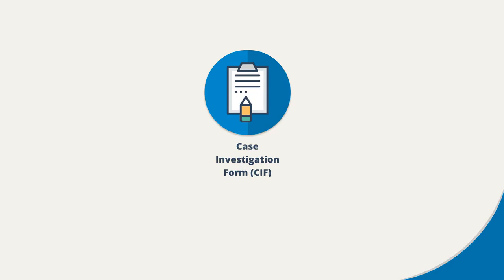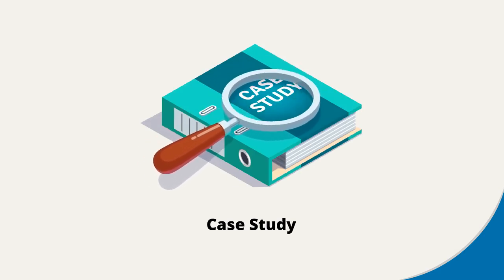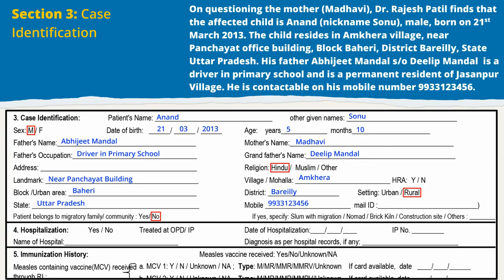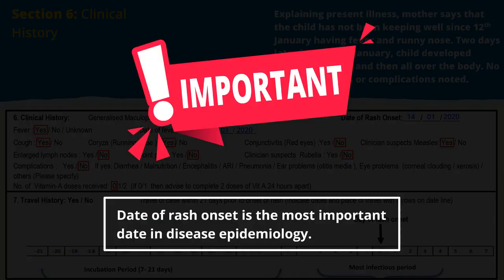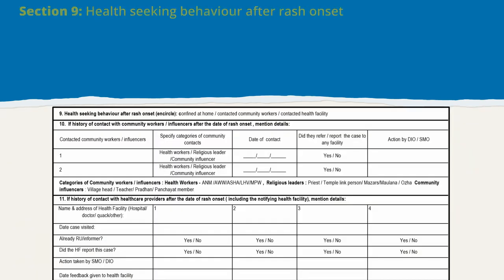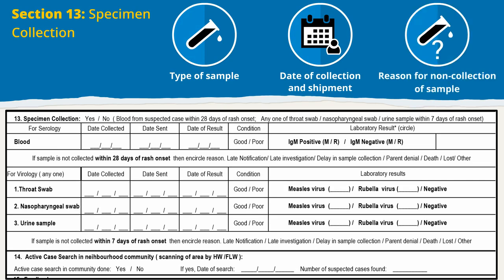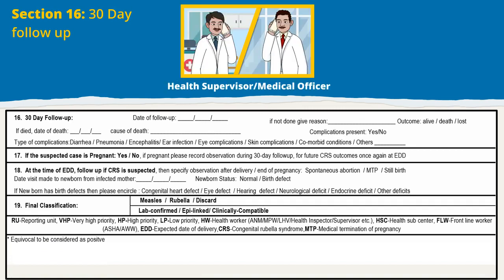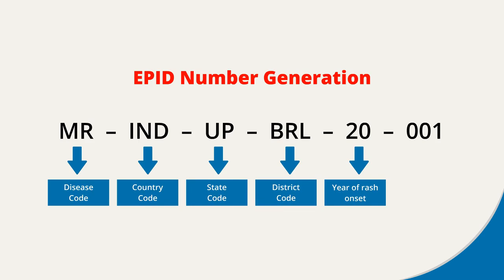Measles Rubella Suspected Case Case Investigation Form CIF